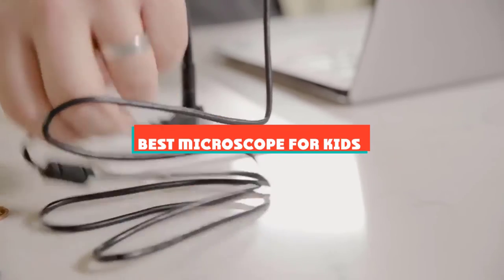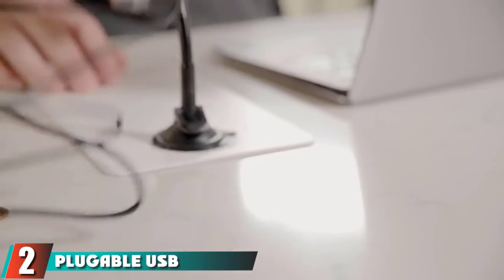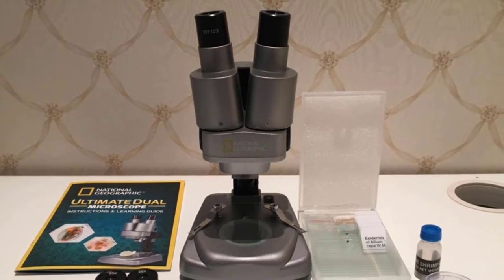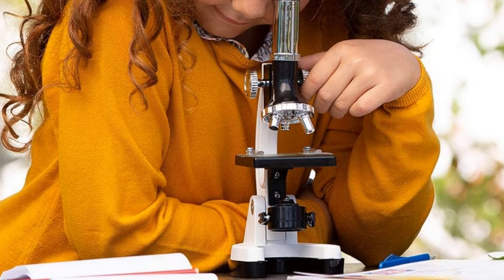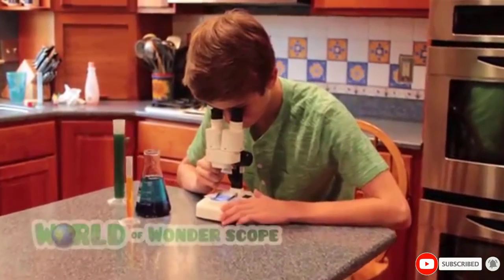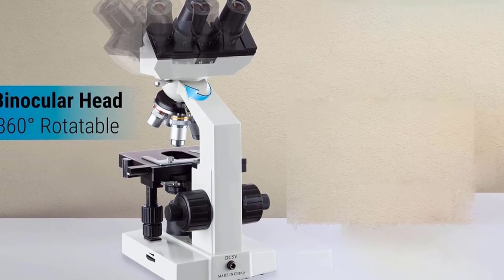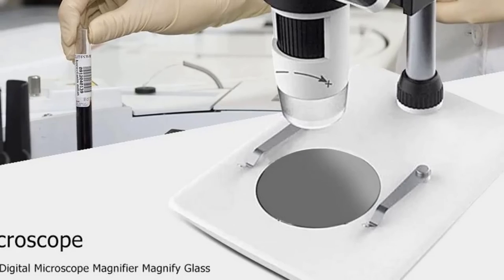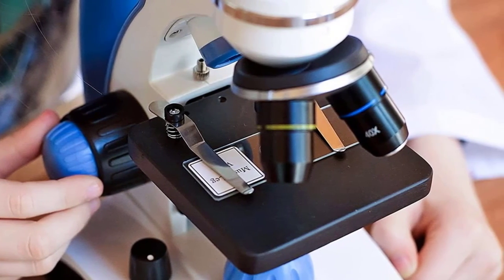Kids Microscope: ✅ Best Microscope for Kids 2022 (Buying Guide)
Links to the Best Microscope for Kid we listed in today's Microscope for Kid Review video & Buying Guide:

Top Rated Microscope for Kid List :

1 . Educational Insights GeoSafari Jr. Talking Microscope
2 . Plugable USB Digital Microscope
3 . National Geographic Dual-LED Microscope
4 . Omano JuniorScope Microscope for Kids
5 . AmScope Kids Beginner Microscope
6 . My First Lab Duo-Scope Microscope
7 . AmScope All-Metal Compound Microscope
8 . OMAX 40X-2000X LED Binocular Compound Lab Microscope
9 . SkyBasic LCD Digital Microscope
10 . AmScope Compound Microscope Kit

In this video, we have gathered the Microscope for Kid for your beloved baby. With all types of consumers in mind, we made this list through extensive research, pricing, quality, durability, brand reputation, and a few other crucial factors. Meaning, you can get the listed products with utmost confidence.